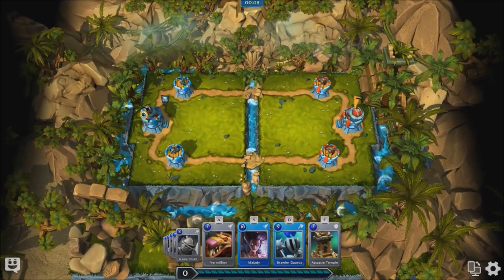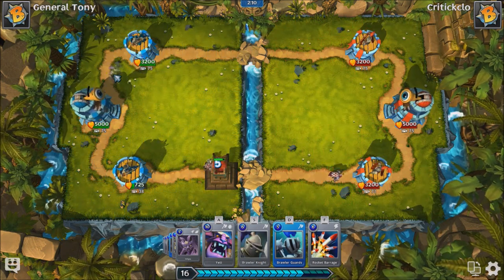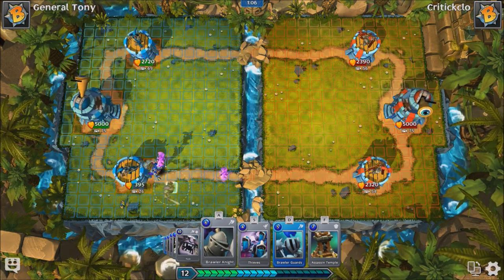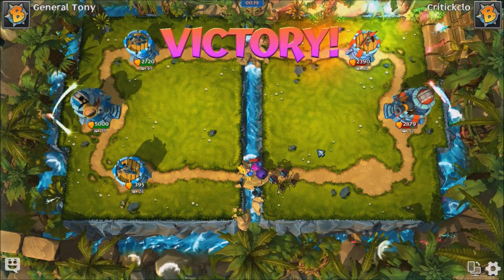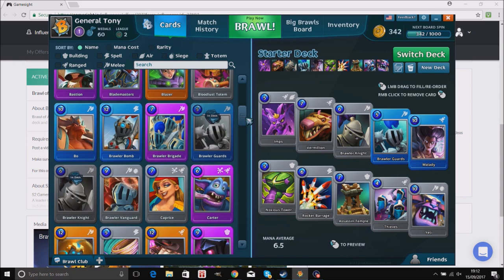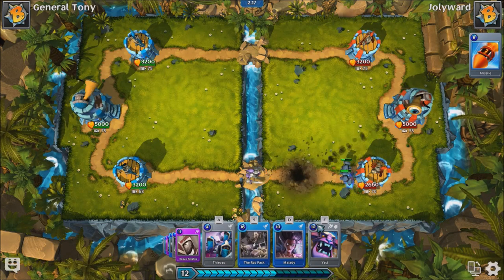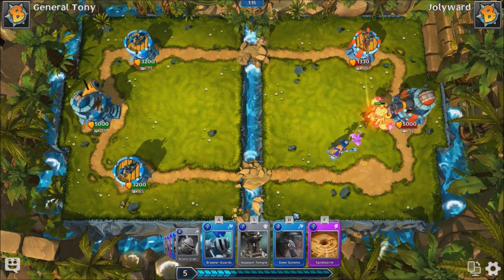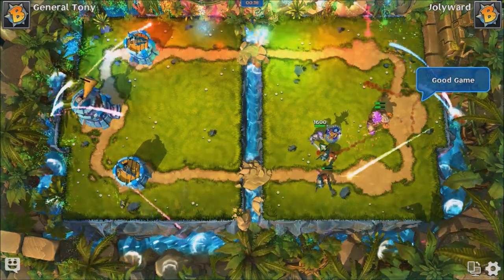The Second Coming Of Clash Of Clans / Royale!? - BRAWL OF AGES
A free Steam PC  game released earlier this week world wide (12/09/17) Make sure to try it out FREE from the down load link above and let me know what you think! :)